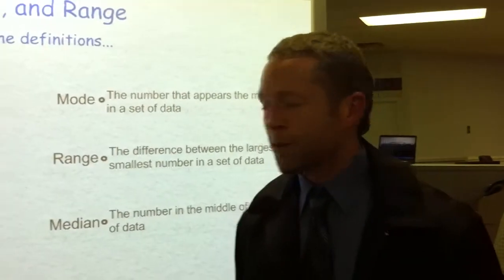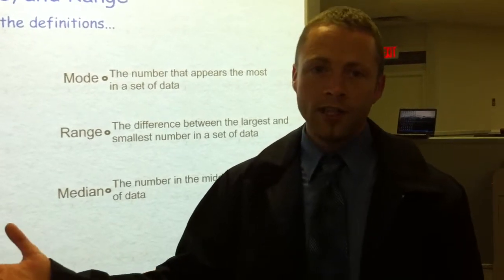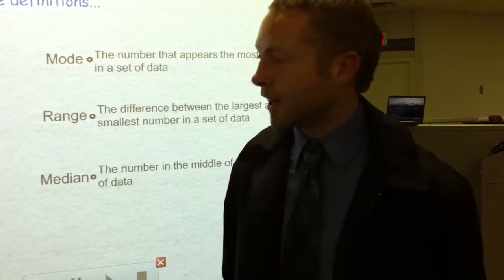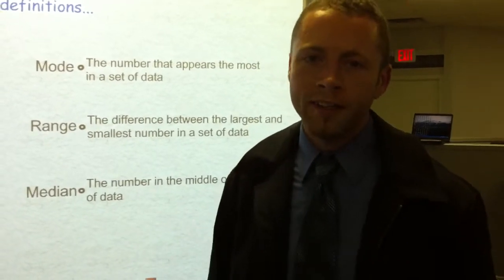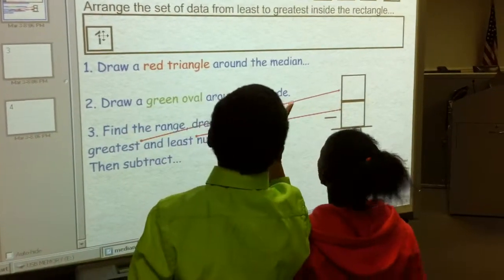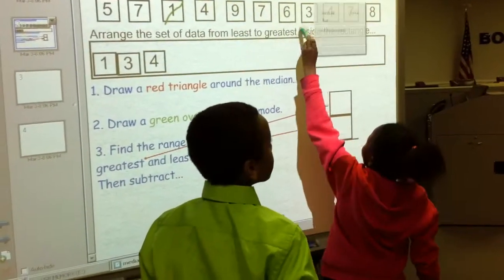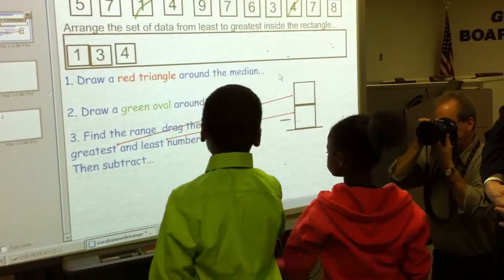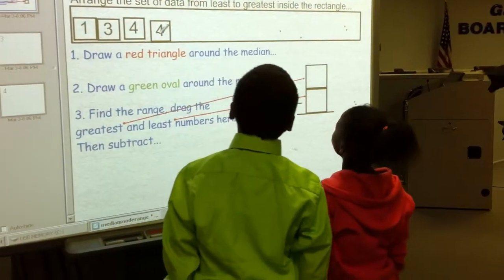SMART Board in action